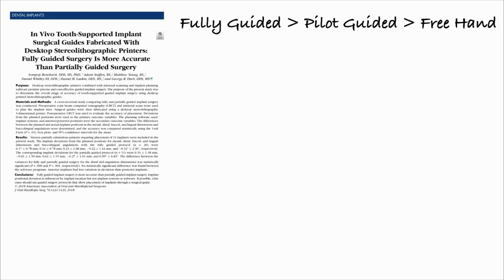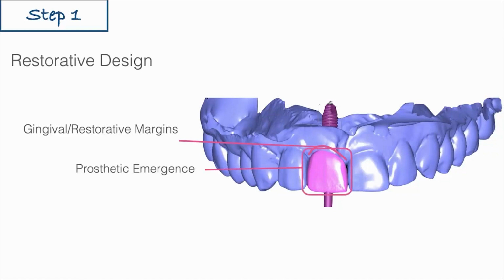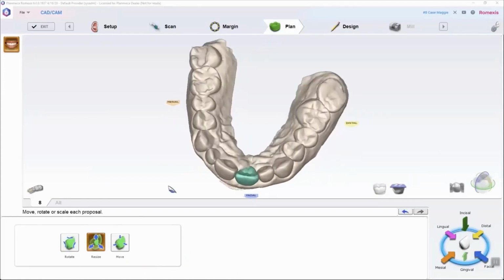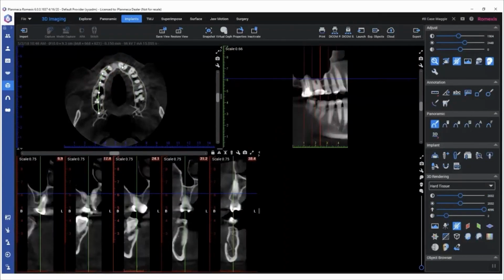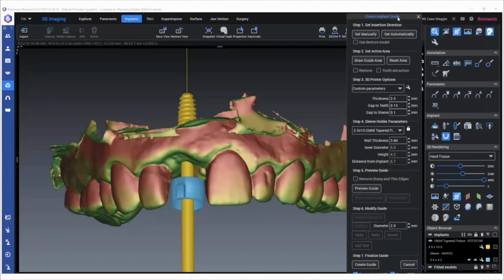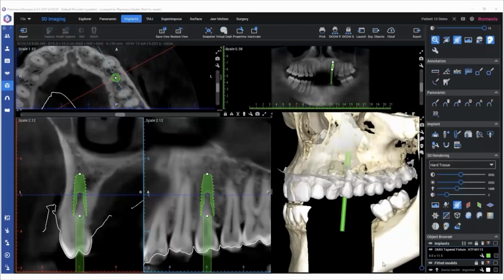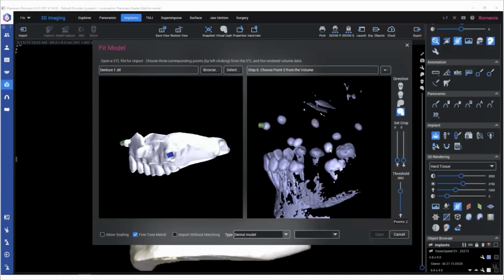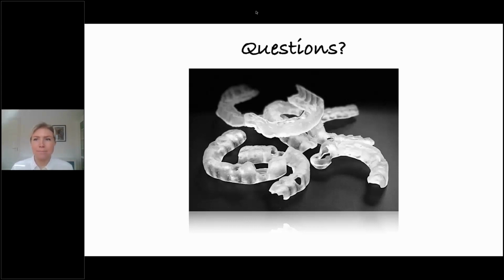Webinar Planmeca Romexis 6 Implant Guide workflow